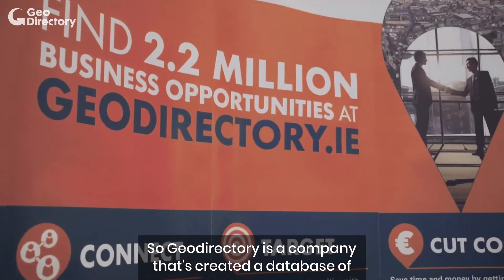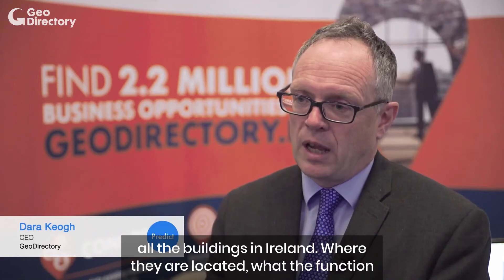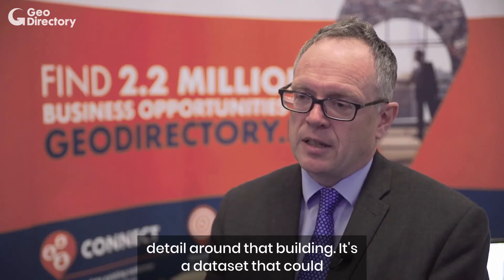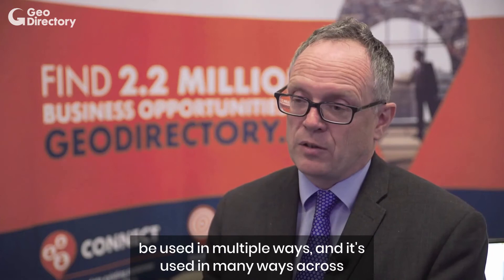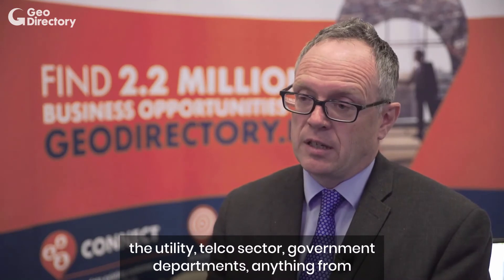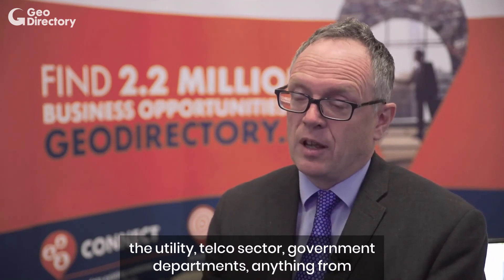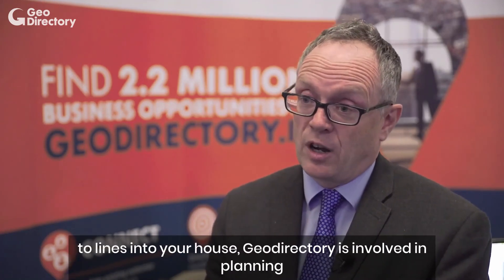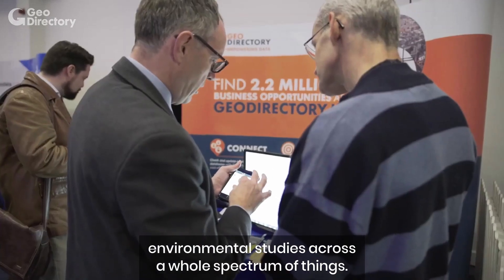What is GeoDirectory?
Dara Keogh, CEO of GeoDirectory, at the Predict Conference 2017